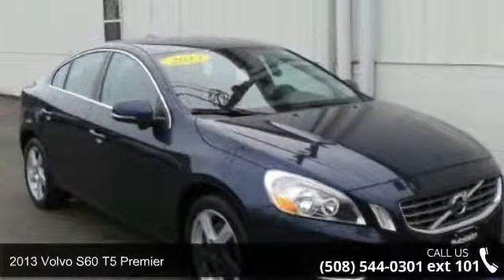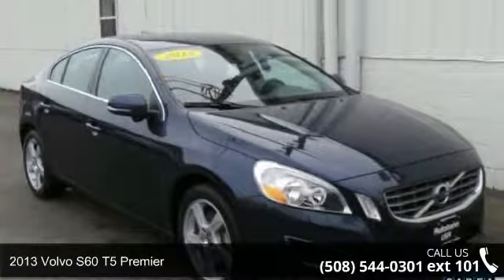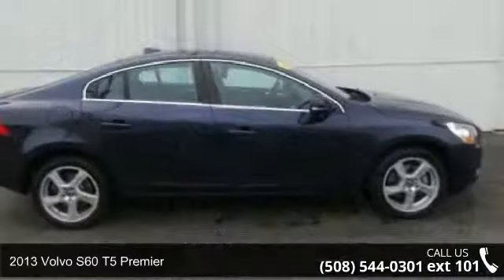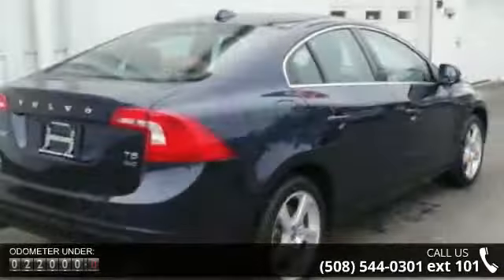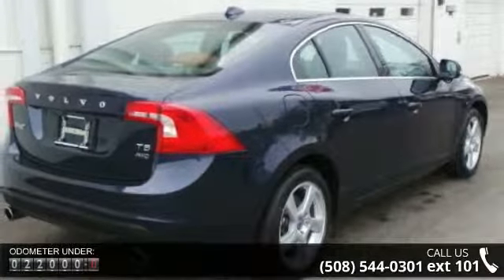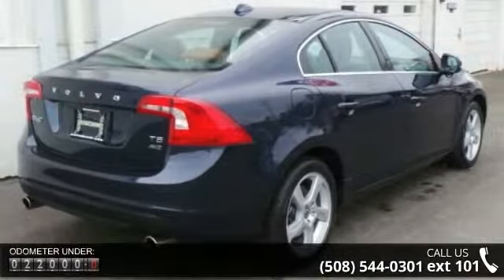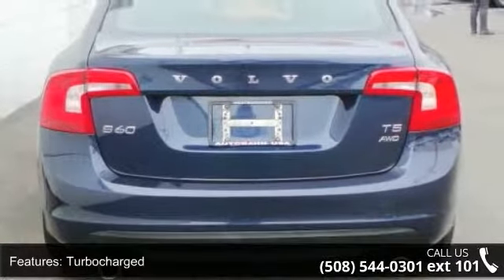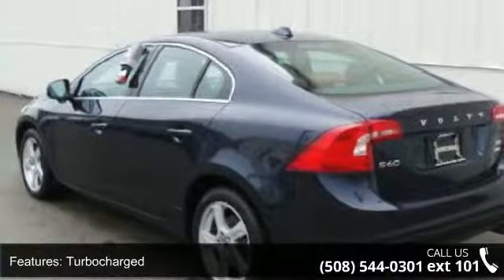2013 Volvo S60 T5 Premier - Autobahn USA - Westborough, M...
2013 Volvo S60 T5 Premier, POWER MOONROOF, LEATHER SEATS, BLIS - BLIND SPOT INFORMATION SYSTEM, POWER FRONT SEATS WITH DRIVER'S SEAT MEMORY, 3-STEP HEATED FRONT SEATS, HEADLIGHT WASHERS, BLUETOOTH CONNECTION, STEERING WHEEL MOUNTED AUDIO CONTROLS, PUSH BUTTON START, and ALL WHEEL DRIVE. How nice is this! Just in, this superb 2013 Volvo S60 comes with a 2.5L I5 20V Turbocharged engine and AWD. This great Volvo is one of the most sought after used vehicles on the market because it NEVER lets owners down. Autobahn USA - Leading Boston Area Used Car Dealer - Audi, BMW, Mercedes-Benz. Thank you for visiting AUTOBAHN's virtual showroom. We invite you inside to look around each of our online departments. Call or e-mail our courteous and knowledgeable sales consultants with any questions you may have. See something you like? Feel free to stop by our dealership in Westborough, MA, so that we can help you in person.